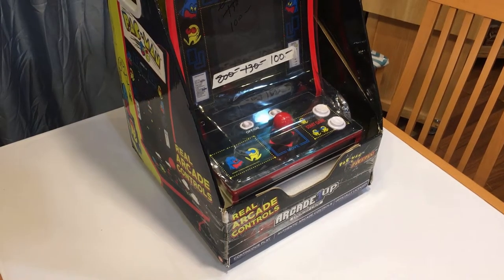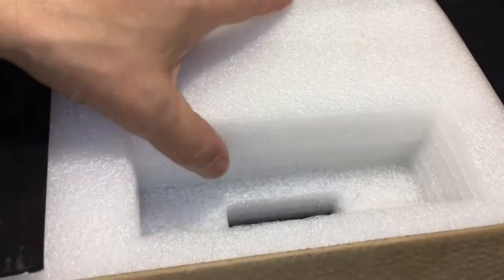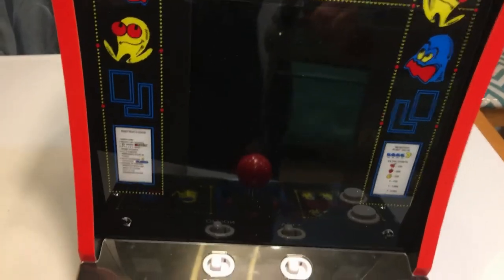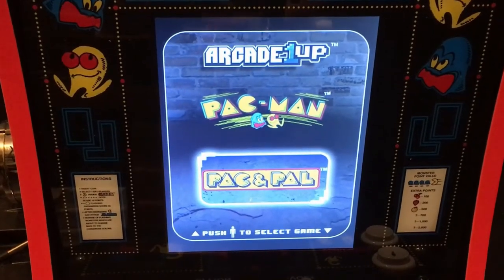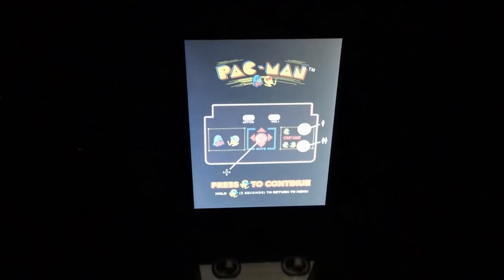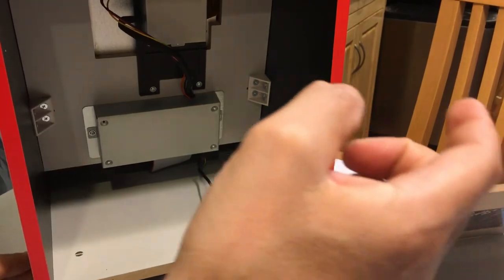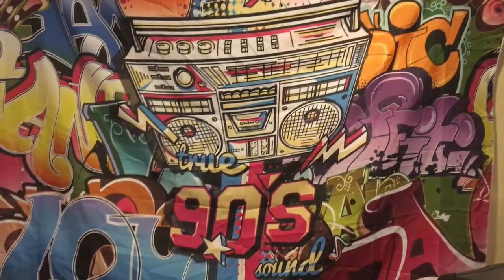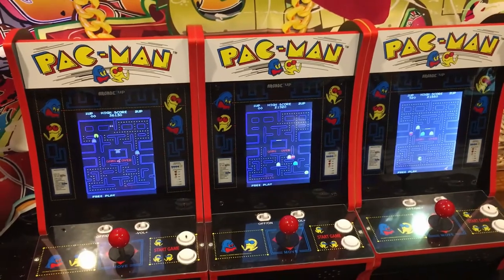Arcade 1Up Pacman Counter Top Medium Size Tabletop Design 80’s Game Retro (03-14-2020)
Arcade 1Up Pacman Counter Cade Medium Size Tabletop Design 80’s Game Retro
by Arcade 1Up
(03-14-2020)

Paid:  $75.00 ( FleaMarket / DAMAGED Packaging )

Address of flea maeket:  Thomas Ventures Flea Market, 92-3 Corona Ave, Elmhurst, NY 11373

following are links to the props purchased & seen on video:

pin ups / poster / backgrounds:

Chains & Hats: